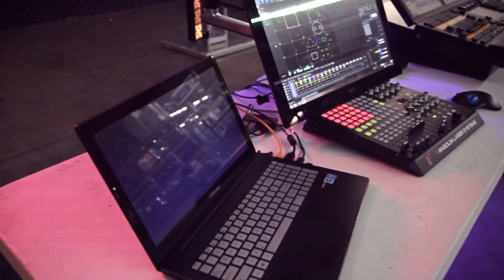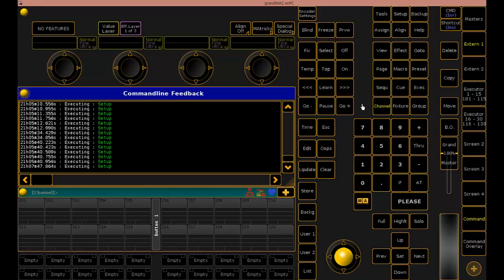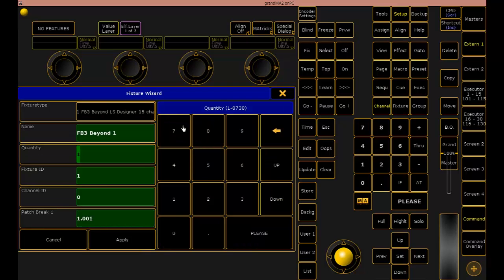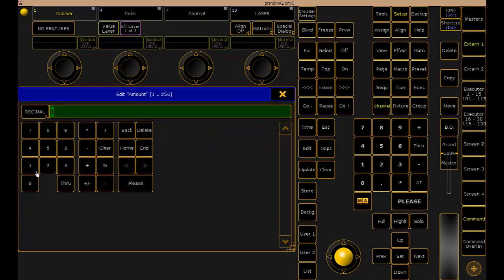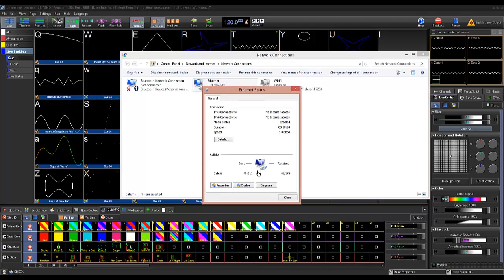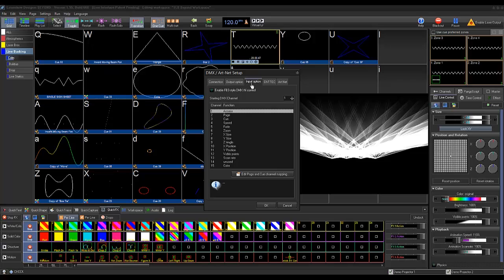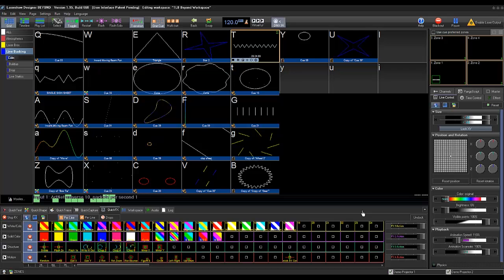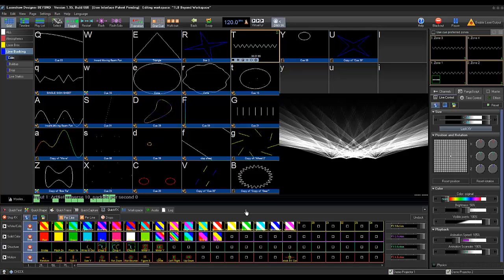Laser Control from the GrandMA, with Pangolin BEYOND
- Want to control lasers from the GrandMA? No problem. We put control directly into your hands with our revolutionary new BEYOND software. Whether you are a lighting designer or special FX company, BEYOND gives you COMPLETE laser show control, the way YOU want it to be. This is the first of many tutorials, that will show you how to control BEYOND directly from the GrandMA (or other popular lighting consoles).